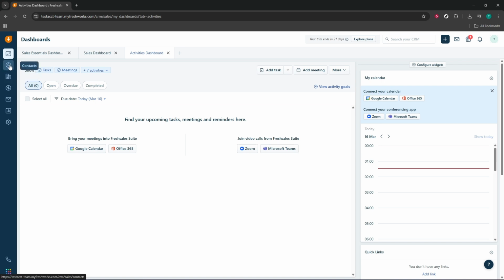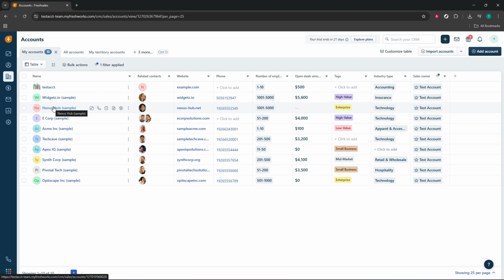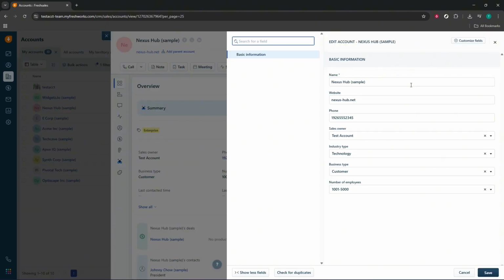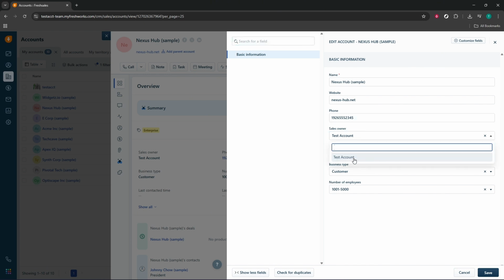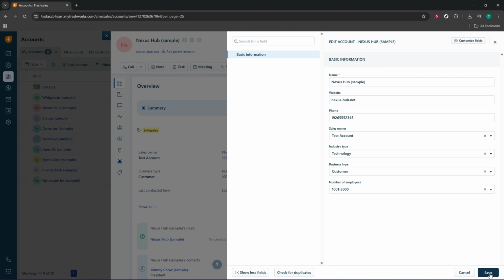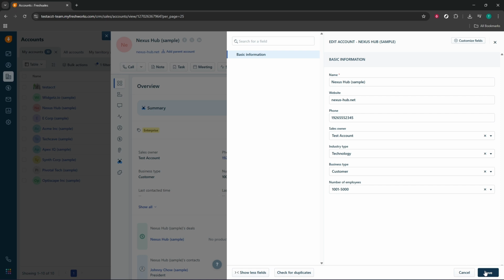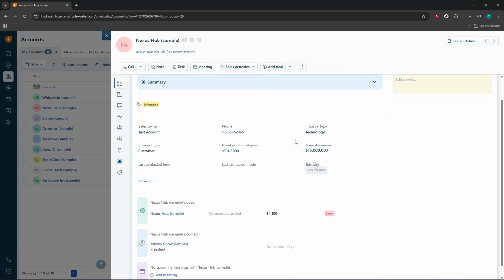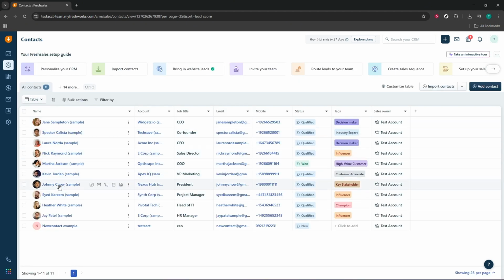How To Convert A Lead To A Contact In Freshsales (Full Guide)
In this video, you will learn the exact process of managing your CRM database by converting leads into contacts within Freshsales. We cover the transition from a prospect to a qualified contact so you can streamline your sales pipeline effectively.

Key topics covered:
- Navigating the Freshsales lead module
- Locating the convert button for qualified prospects
- Mapping fields from lead to contact records
- Creating associated accounts and deals during conversion
- Verifying the conversion in your CRM list

This tutorial is designed for sales professionals and CRM administrators looking to optimize their workflow.